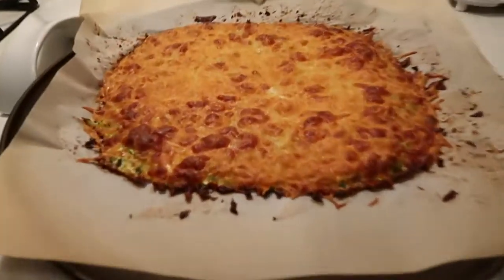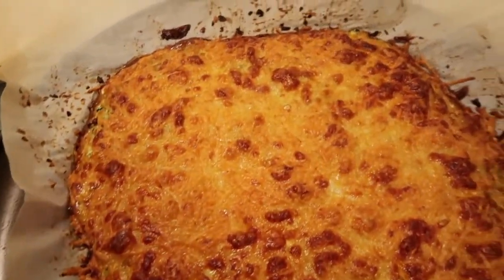HOW TO GROW THE UPPER BODY At the Gym | Ashstar FIT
Hi hi guys! Also let me know if you want to see my CHEESY ZUCCHINI BREAD Recipe in the comments below!!!